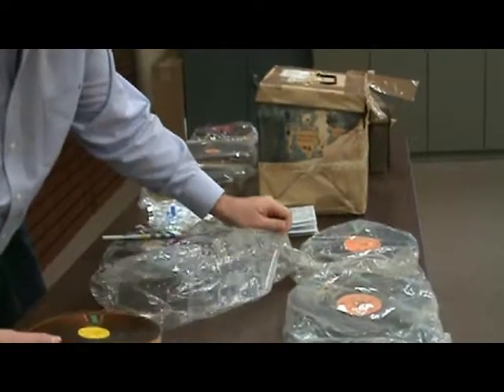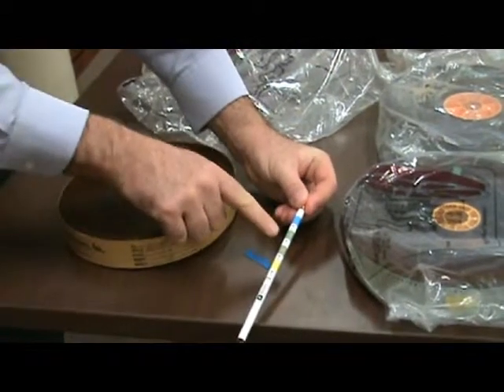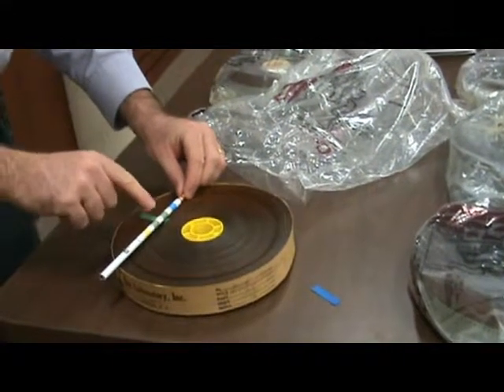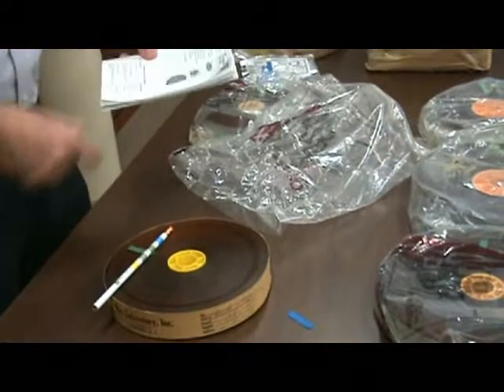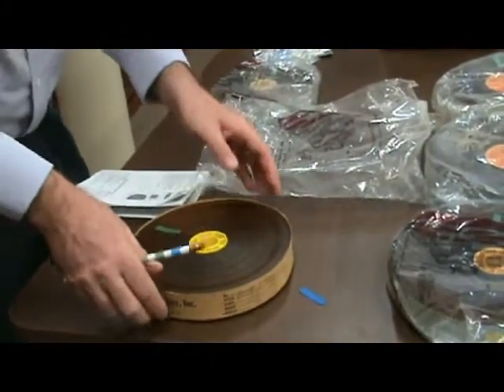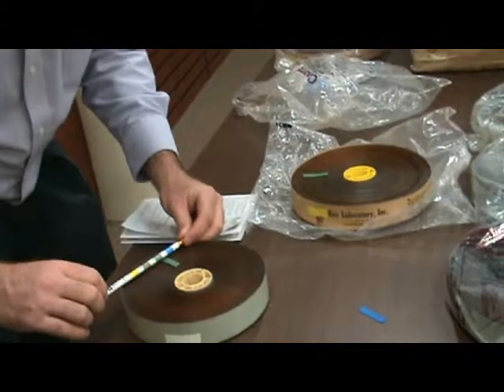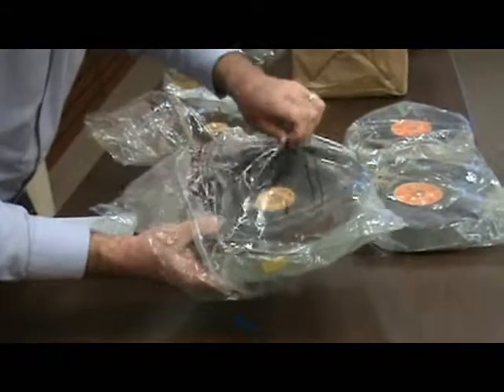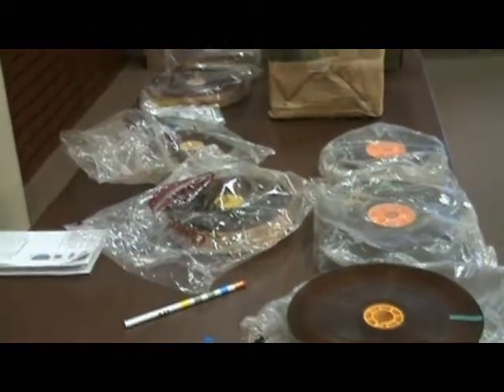1919-FILM-AV-TEST.wmv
On February 22, 2012, I performed an acetic acid "off-gassing" analysis of the original 1919 film using A-D strips (acid detecting) purchased from the Image Permanence Institute.  The analysis confirmed a "fair to good" rating with some deterioration beginning to occur. I created this video to provide a simplified explanation about the test to interested laypersons who don't work in the field of audio-visual conservation and preservation.

Recommendation: Place these films in a cold storage unit capable of maintaining lower temp. and rh conditions (50˚ F at 30% RH).  Presently, the Louise Pettus Archives and Special Collection the archives does not have a cold storage unit which is needed for long-term storage of film, magnetic tape, and other materials vulnerable to higher temp and rh levels.